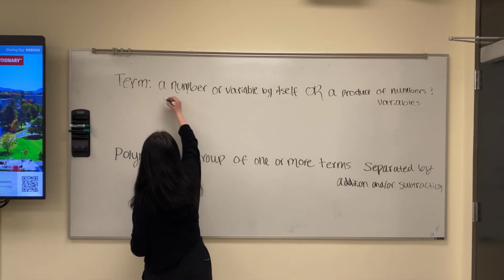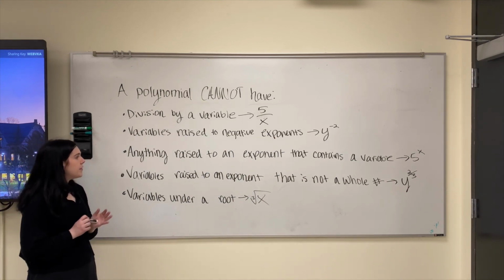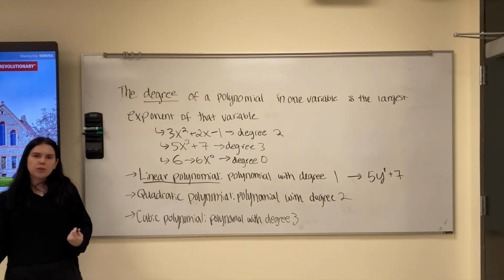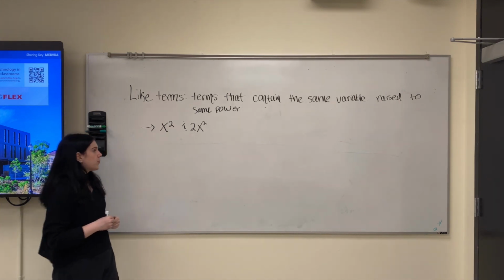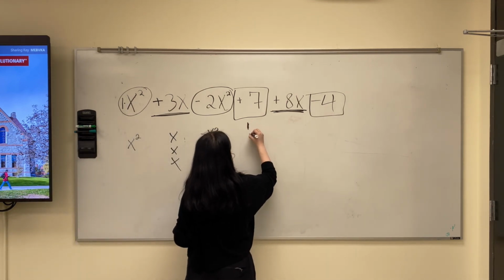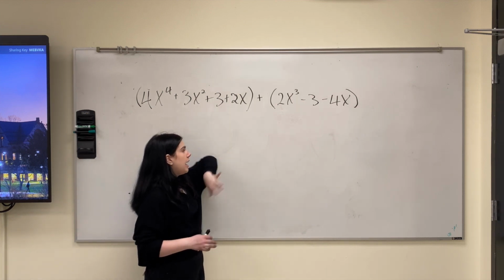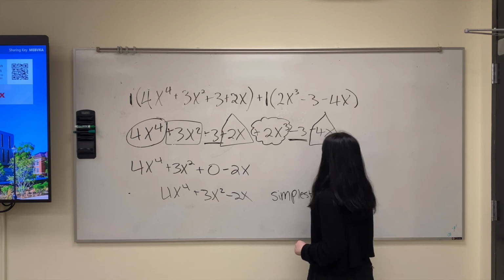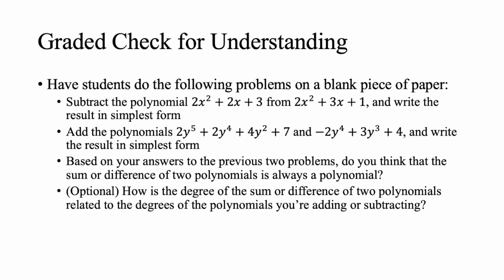An Introduction to Polynomials for High School Students